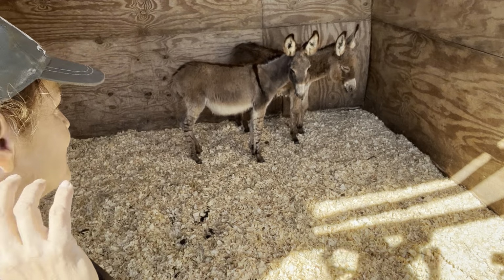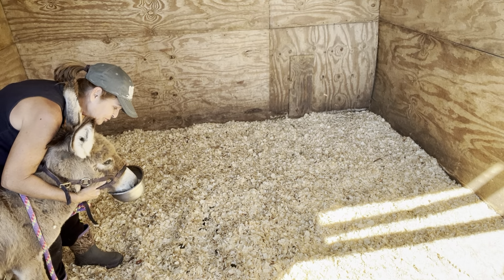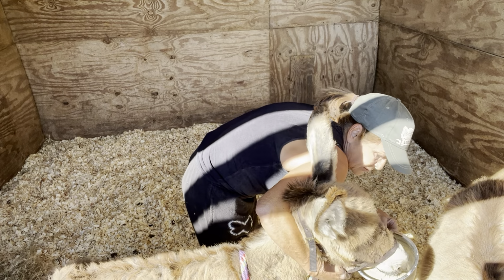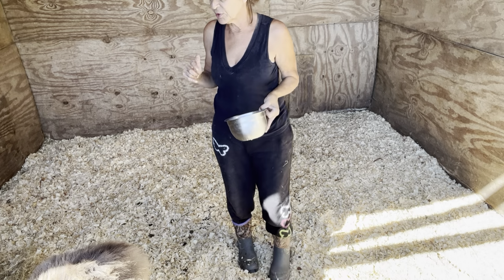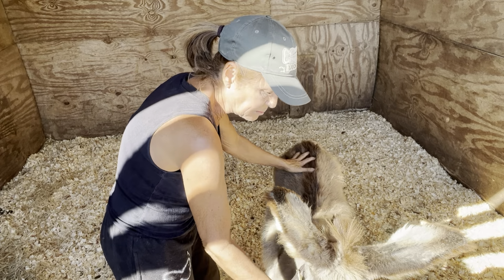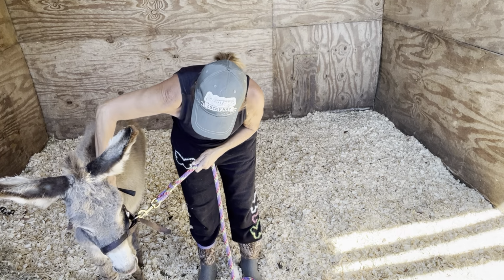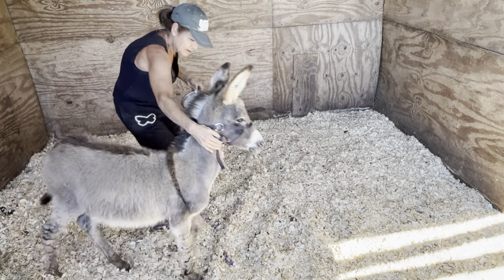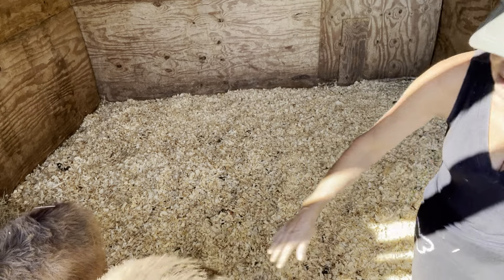2 new intakes - both are two month old baby boy Donkeys, so precious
2 new intakes - both are two month old baby boy Donkeys, so precious. Learning to drink milk from a bowl.